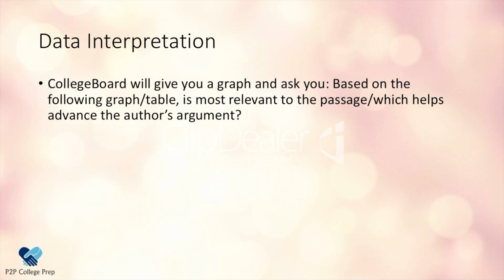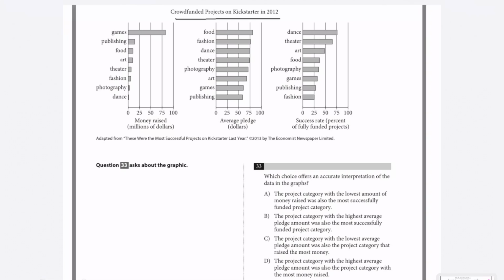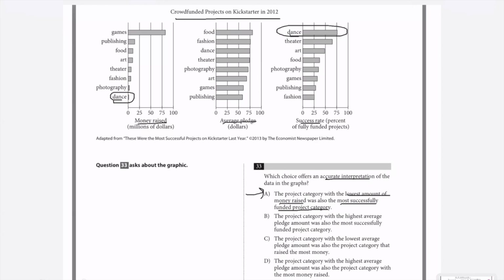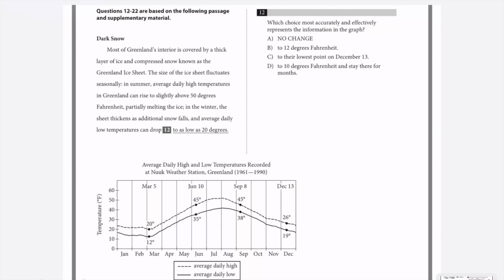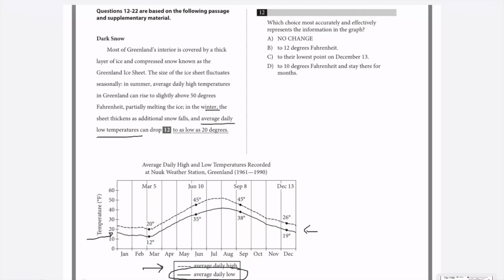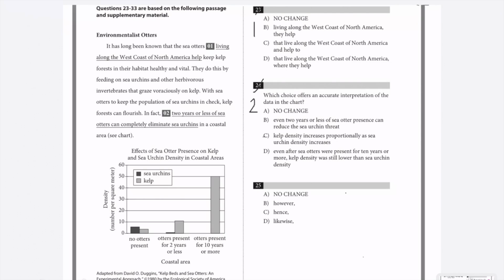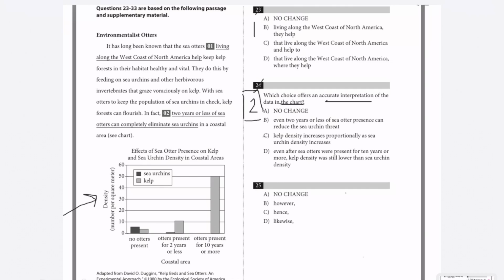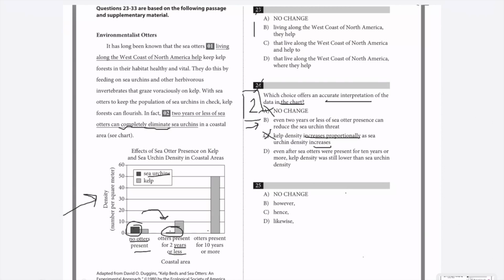Data Interpretation and Graphs Online Tutorial